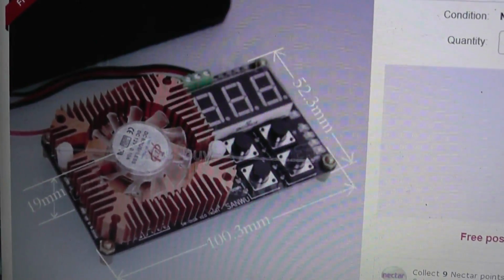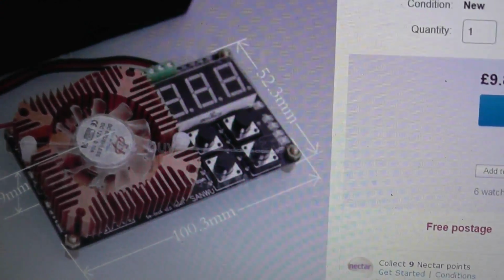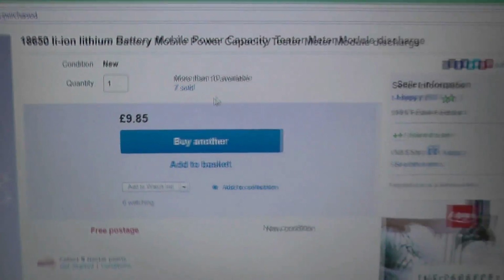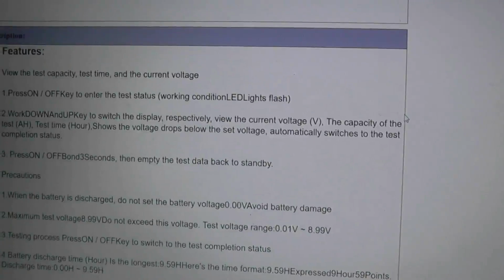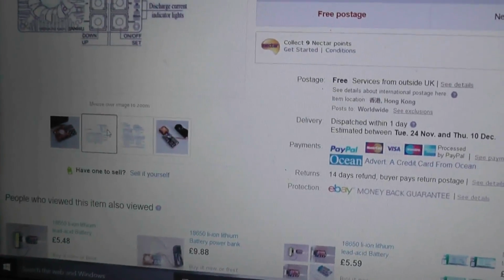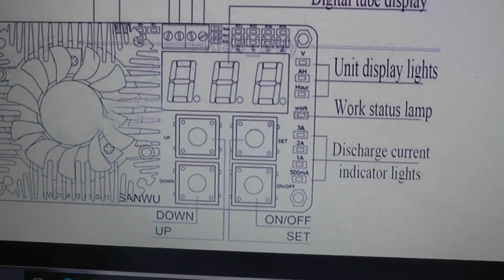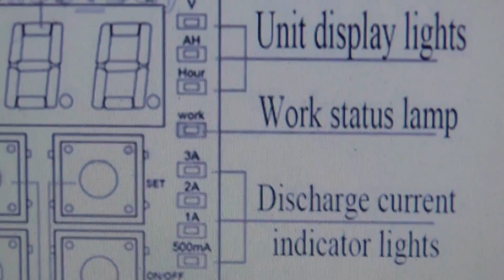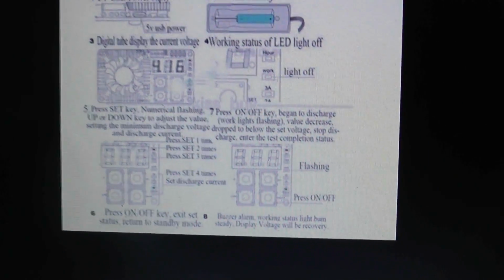18650 discharger capacity tester module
So I just had to order one to see if they are any good! =)

Came from the seller on E-bay T-happy